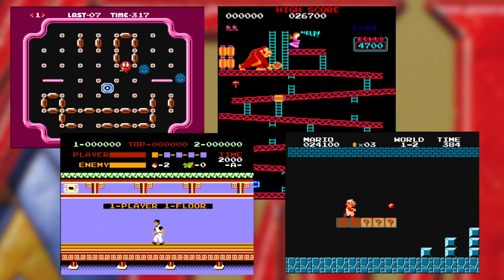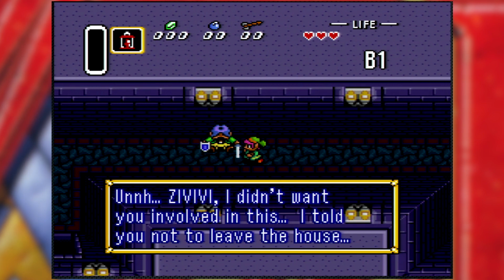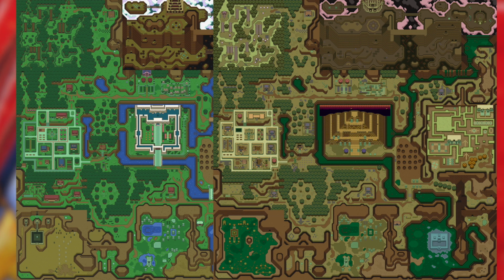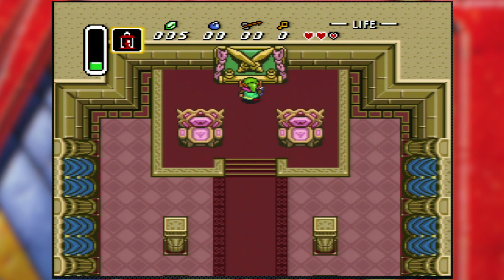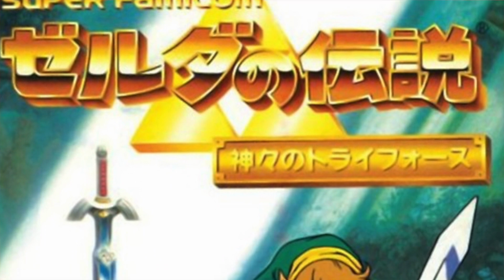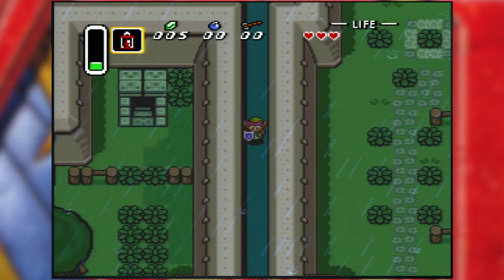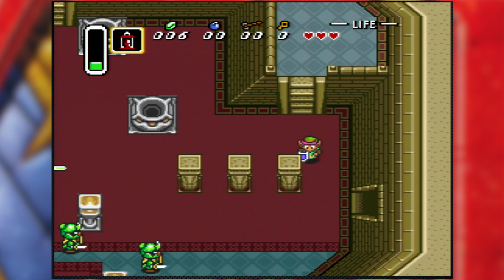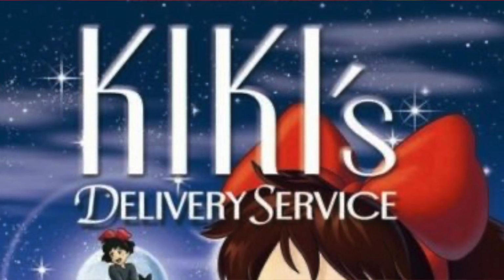A Brief History of Zelda - A Link to the Past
The equipment I use:
Sony AX53
GEEKOTO Tripod
Neewer Light Stands

Hi, I'm Rodney and I started Totally Rad Gaming in January 2019 because I love video games and I have developed a ton of memories over the years. Join me for a celebration of video games. Make sure to say hello in the comments section and click subscribe because I release a new video every Friday at 12 PM EST. If you have an idea, topic or suggestion for a video please let me know, I'll be happy to cover it.